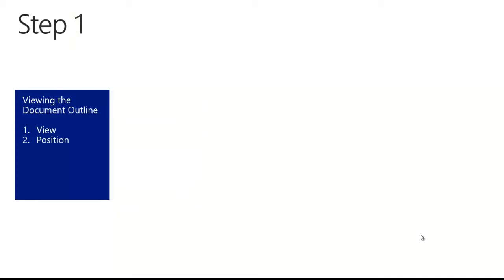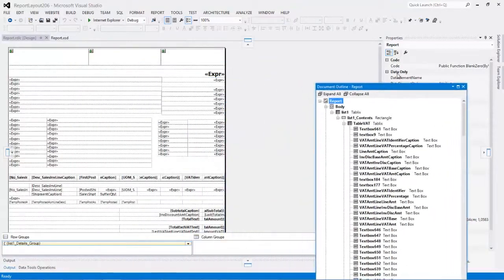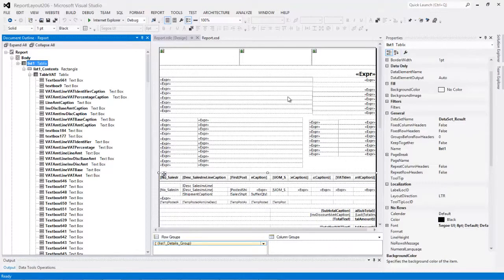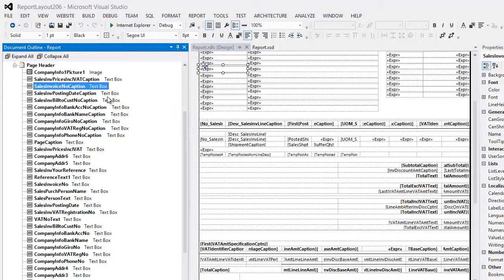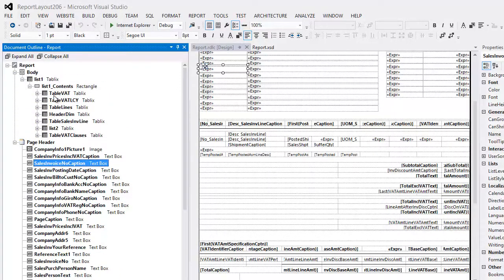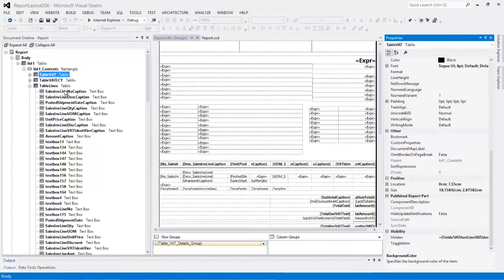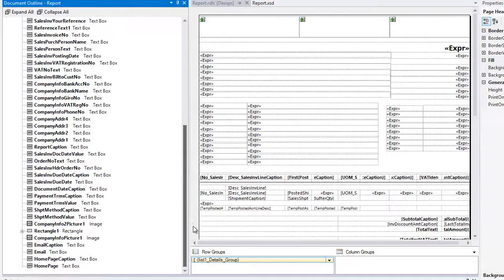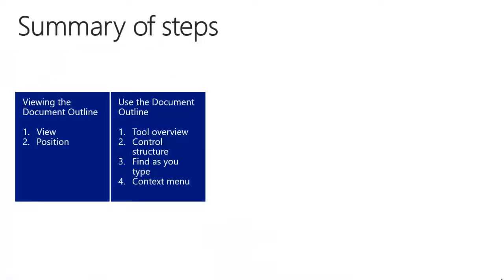How do I Use the document outline tool in MS Dyn NAV 2013 R2